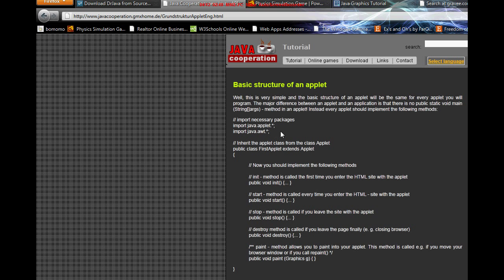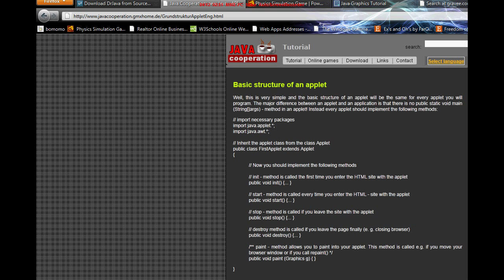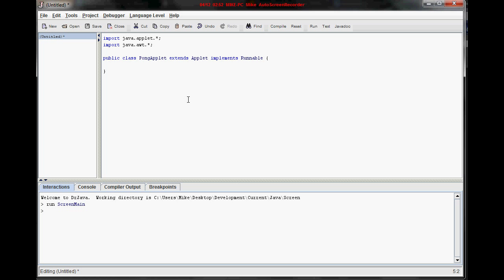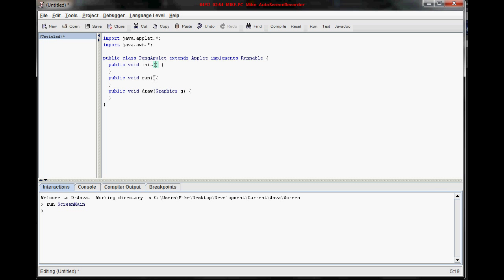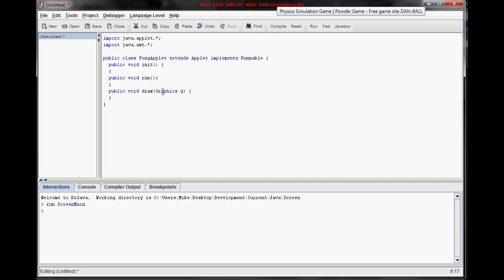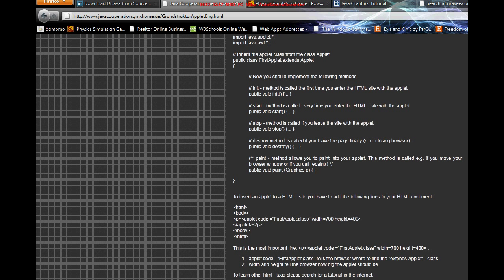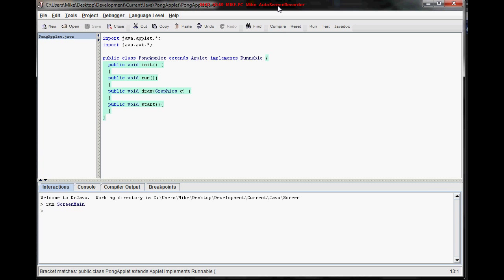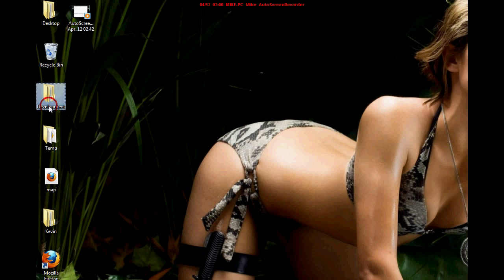Let's Learn Java - Games - Tutorial 1 - The Bare Bones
Bare minimum!

These video tutorials are made by myself, Mike, as I am learning Java. I am a seasoned C/C++ programmer with knowledge in many other languages...I've decided to start developing browser based games recently so I started to learn Java. today!